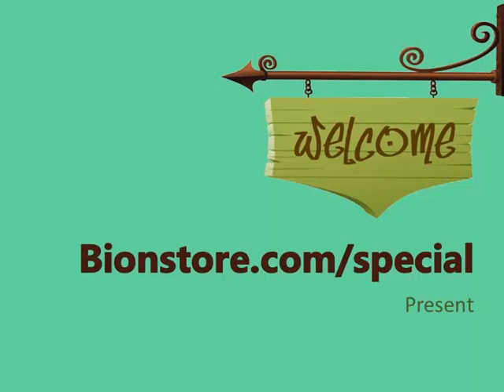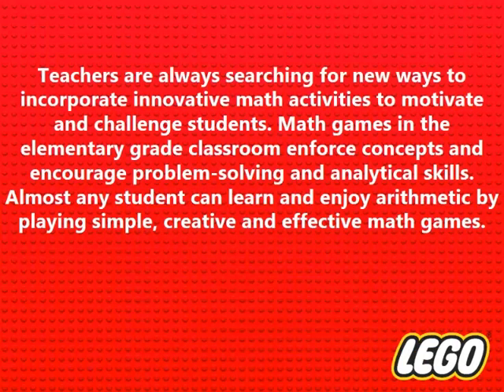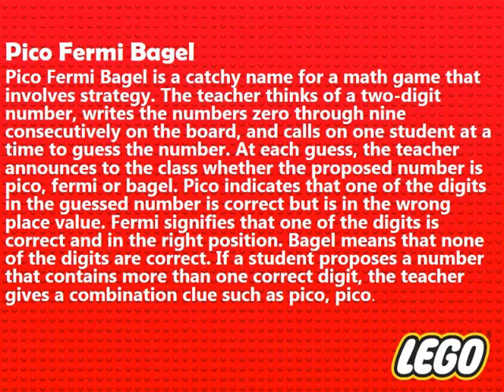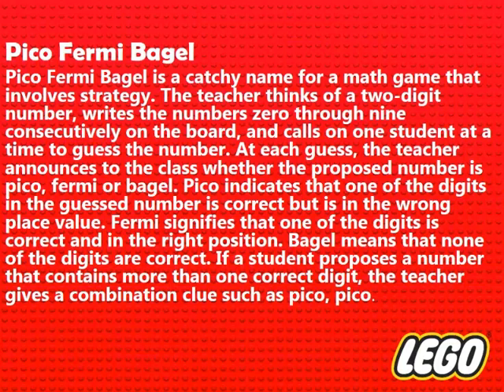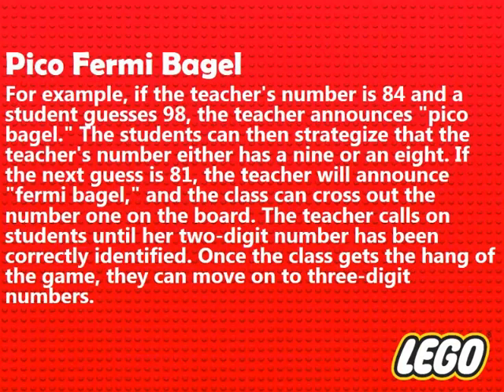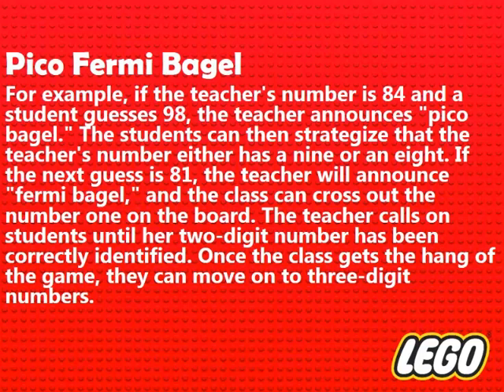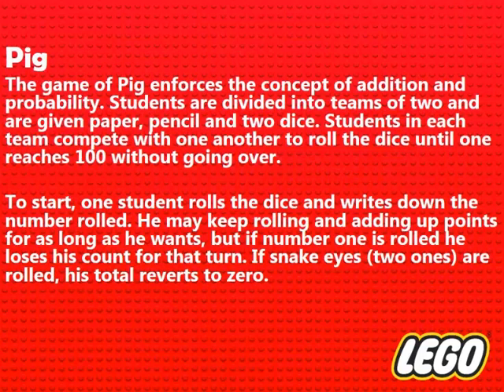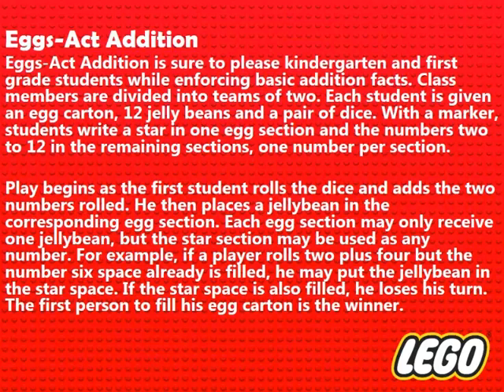Math Games to Play in Elementary Classrooms - How do math games affect student engagemen?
Teachers are always searching for new ways to incorporate innovative math activities to motivate and challenge students. Math games in the elementary grade classroom enforce concepts and encourage problem-solving and analytical skills. Almost any student can learn and enjoy arithmetic by playing simple, creative and effective math games.

Pico Fermi Bagel
Pico Fermi Bagel is a catchy name for a math game that involves strategy. The teacher thinks of a two-digit number, writes the numbers zero through nine consecutively on the board, and calls on one student at a time to guess the number. At each guess, the teacher announces to the class whether the proposed number is pico, fermi or bagel. Pico indicates that one of the digits in the guessed number is correct but is in the wrong place value. Fermi signifies that one of the digits is correct and in the right position. Bagel means that none of the digits are correct. If a student proposes a number that contains more than one correct digit, the teacher gives a combination clue such as pico, pico.

For example, if the teacher's number is 84 and a student guesses 98, the teacher announces "pico bagel." The students can then strategize that the teacher's number either has a nine or an eight. If the next guess is 81, the teacher will announce "fermi bagel," and the class can cross out the number one on the board. The teacher calls on students until her two-digit number has been correctly identified. Once the class gets the hang of the game, they can move on to three-digit numbers.

Pig
The game of Pig enforces the concept of addition and probability. Students are divided into teams of two and are given paper, pencil and two dice. Students in each team compete with one another to roll the dice until one reaches 100 without going over.

To start, one student rolls the dice and writes down the number rolled. He may keep rolling and adding up points for as long as he wants, but if number one is rolled he loses his count for that turn. If snake eyes (two ones) are rolled, his total reverts to zero.

Eggs-Act Addition
Eggs-Act Addition is sure to please kindergarten and first grade students while enforcing basic addition facts. Class members are divided into teams of two. Each student is given an egg carton, 12 jelly beans and a pair of dice. With a marker, students write a star in one egg section and the numbers two to 12 in the remaining sections, one number per section.

Play begins as the first student rolls the dice and adds the two numbers rolled. He then places a jellybean in the corresponding egg section. Each egg section may only receive one jellybean, but the star section may be used as any number. For example, if a player rolls two plus four but the number six space already is filled, he may put the jellybean in the star space. If the star space is also filled, he loses his turn. The first person to fill his egg carton is the winner.